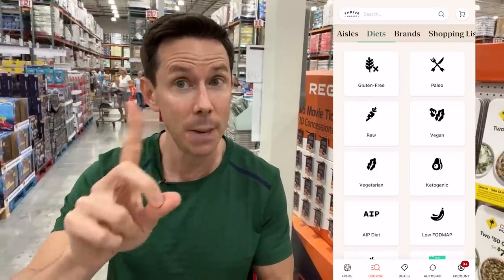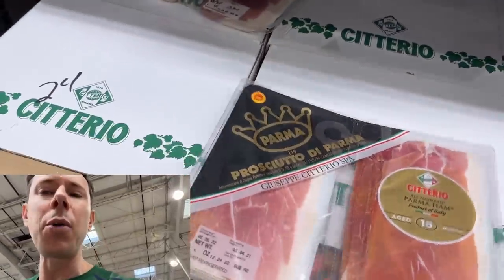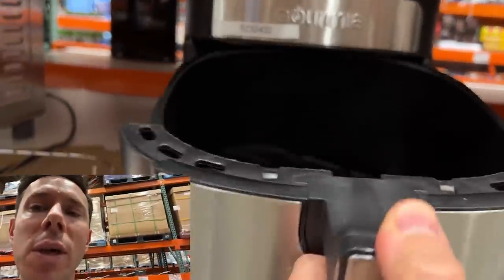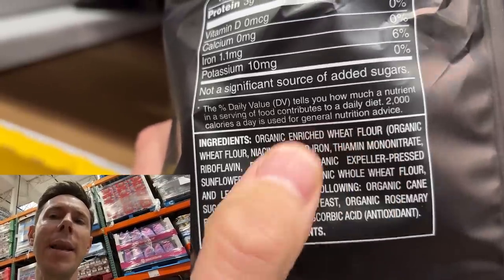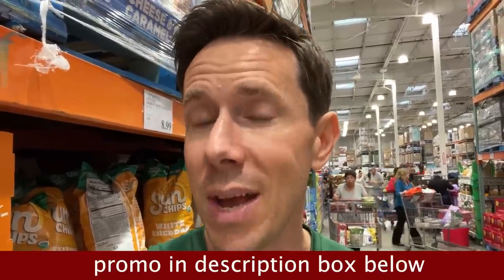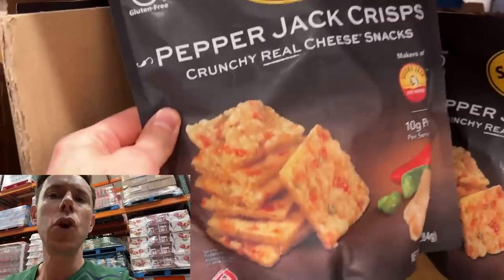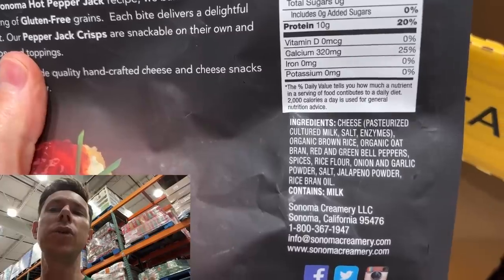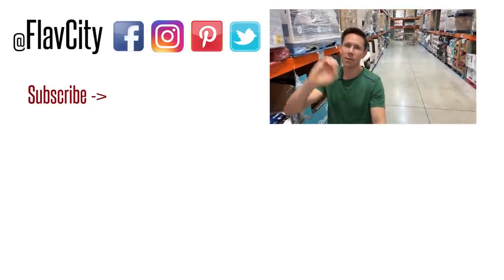Costco Black Friday Deals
Costco early black friday deals are live, lets go shopping!

Thrive Market Faves:
Kiki Milk
Seven Sunday's Cereal
4th & Heart ghee
Thrive brand unflavored collagen peptides
Native forest simple & Thrive brand organic coconut milk
Thrive sweet potato chips in coconut oil
Thrive keto granola
Badger sunscreen for kids & adults
Thrive brand mineral sunscreen

Thrive Rosey dishwasher detergent pods(rated one of best on market)